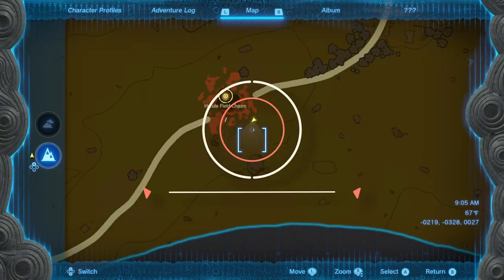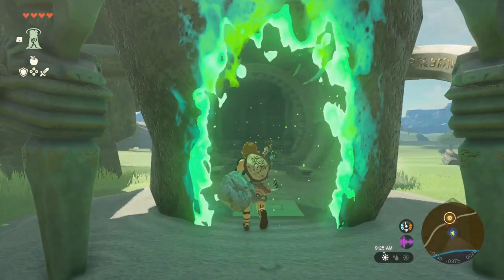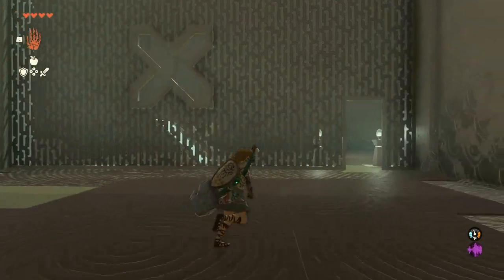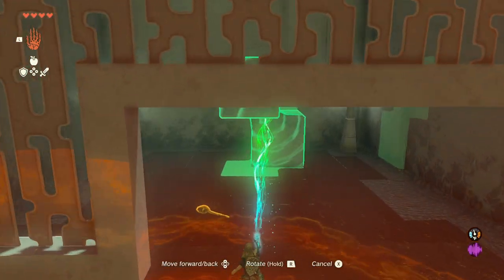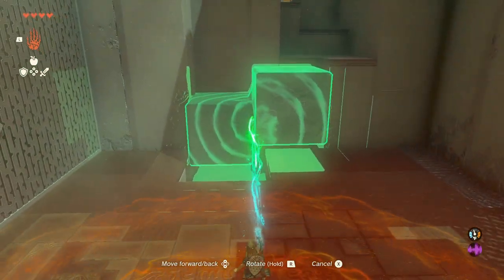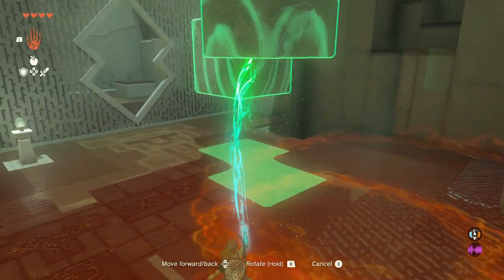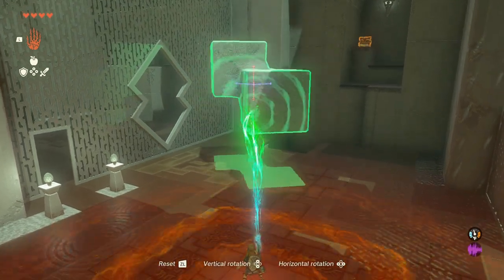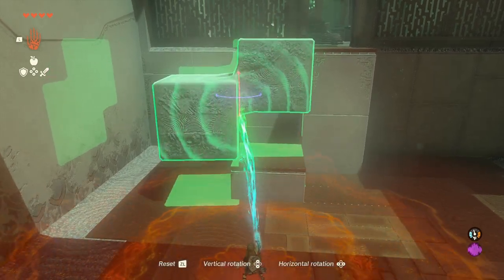EASY GUIDE: Jiosin Shrine Puzzle Solution | Zelda: Tears of the Kingdom Walkthrough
In this video I'll you a quick walkthrough of the Jiosin Shrine in Hyrule in The Legend of Zelda Tears of the Kingdom. There are timestamps in the description of the video and YouTube player as well in case you want to jump to any part of this guide in particular.

0:00 Jiosin Shrine Location
0:22 Entering the Shrine
0:45 X Shape cutout
1:10 Crossing the gap
1:25 Getting the 2 cube sculpture out
2:03 Chest
2:33 How to rotate the 2 cube sculpture
3:25 Final wall cutout
3:43 Reaching the end of the shrine
4:07 More Zelda Videos!

For this particular shrine we'll need to to rotate 2 sculptures to get them through different cutouts in the walls so they can get us to the very end of the shrine.
The first one will be to your left upon entering the shrine and is a large sculpture. Face it by the side so you can see an X in front of you, grab it with the ultrahand and pass it through the hole to get it to the main hall.
Once there, use it as a bridge to cross to the next section.

For the second wall cutout, we have a weird 2 fused cube sculpture to rotate. The key here is to rotate it in a way that the bottom left cube is the one the farthest from you and the upper right one, is the closest. This way it will fit in the gap. Now it's just a matter of sliding it to the far end of the hall so it can fit and Link can use it to reach the treasure chest.

Time for the final wall cutout. I need you to have a lot of patience with this one, as it may take several attempts to get the shape in the right direction. What we are looking for is for the two-cube shape to become a two-rhombus shape. This means the sculpture should be standing still with the corners being the point of contact with the ground. It doesn't matter which of the rhombuses is facing you, as long as both show as rhombus instead of a cube. When you got it like this, it's time to pass it through the wall. Pass the rhombus at the back through the cutout at the top, as you see it get to the other side, then slide the sculpture to the side so the rhombus at the front can now fit.
Finally, slide the sculpture towards the pillars, do a simple rotation and it'll pave the way to reach the end of the shrine.

Be sure to check out more Tears of the Kingdom videos that I will be uploading to this playlist right here as I progress through the game, but for now, I hope this was useful, thank you for watching and keep enjoying the game!

Nintendo Switch gameplay for The Legend of Zelda Tears of the Kingdom, the long-awaited sequel for the 2017 masterpiece developed and published by Nintendo.